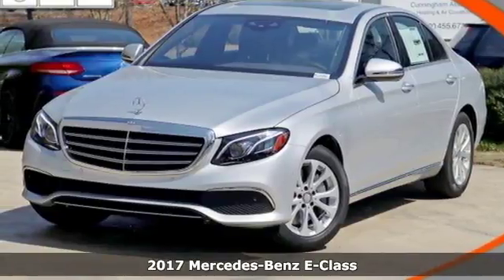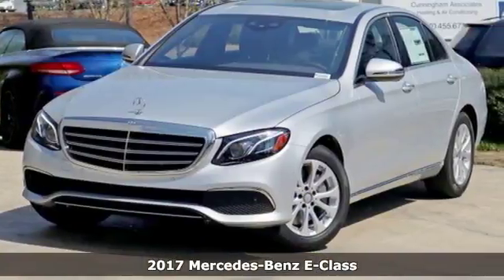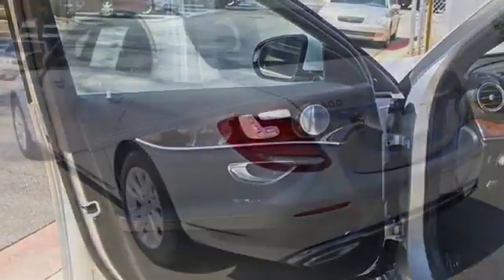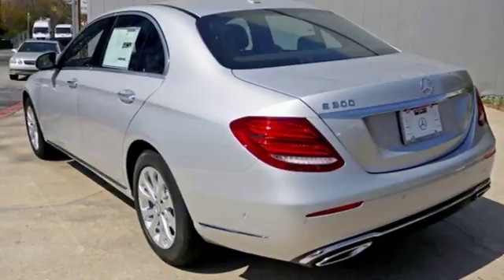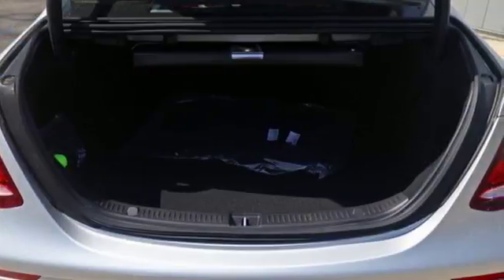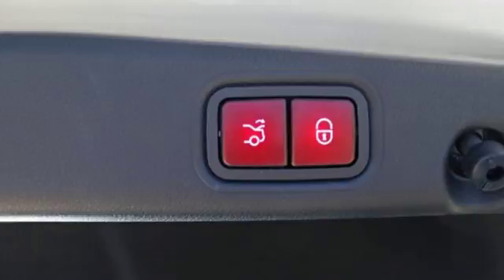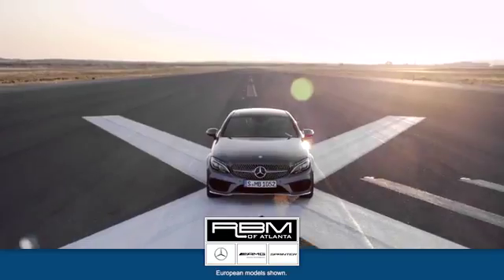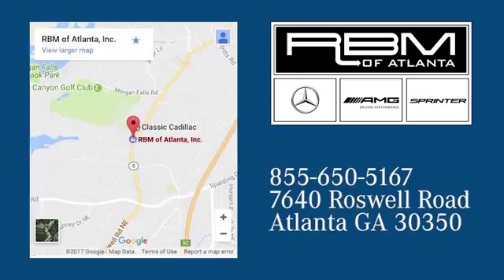New 2017 Mercedes-Benz E-Class Atlanta GA Sandy Springs, GA M32089 - SOLD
Year: 2017
Make: Mercedes-Benz
Model: E-Class
Trim: E 300 Luxury
Engine: 4 Cyl. 2.0 L
Transmission: Automatic
Color: Iridium Silver Metallic
Interior: Black
Stock #: M32089
VIN: WDDZF4JBXHA208668
WOOD/LEATHER STEERING WHEEL, WHEELS: 17 TWIN 5-SPOKE (STD), SUSPENSION W/SELECTIVE DAMPING SYSTEM, PREMIUM 2 PACKAGE -inc: KEYLESS GO Comfort Package Code, Rear View Camera, LED Intelligent Light System, Lighting Package Code, Power Rear-Window Sunshade, Air Balance Package, Luxury Front Headrests, Active Front Seats Package w/Massage Feature, KEYLESS GO, Adaptive Highbeam Assist, Blind Spot Assist, SiriusXM Radio, free trial period, Hands-Free Access, NFC Wireless Charging, Parking Pilot, Electric Trunk Closer, Rapid Heating Functionality for Front Seats, LUXURY PACKAGE -inc: suspension w/selective damping and Luxury radiator grille w/Mercedes-Benz star on hood, MB-Tex Dash & Upper Door Trim w/Top Stitching, Luxury Interior, Luxury Exterior, LED LOGO PROJECTORS, IRIDIUM SILVER METALLIC, GALVANIZED SHIFT PADDLES, COMFORT BOX, BURMESTER SURROUND SOUND SYSTEM -inc: 590 Watts, 13 speakers. This Mercedes-Benz E-Class has a powerful Intercooled Turbo Premium Unleaded I-4 2.0 L/121 engine powering this Automatic transmission.*This Mercedes-Benz E-Class E 300 Luxury Has Everything You Want *ACOUSTIC COMFORT PACKAGE -inc: increased cabin insulation, windshield and side windows w/acoustic and heat absorbing membrane, Infrared Glass , Window Grid Antenna, Valet Function, Trunk Rear Cargo Access, Trip Computer, Transmission: 9G-TRONIC Automatic -inc: Steering Wheel Shift Paddles, Transmission w/Driver Selectable Mode and TouchShift Sequential Shift Control w/Steering Wheel Controls, Tracker System, Tires: 17 AS, Tire Specific Low Tire Pressure Warning, Systems Monitor, Strut Front Suspension w/Coil Springs, Side Impact Beams, Seats w/Leatherette Back Material, Rocker Panel Extensions, Remote Releases -Inc: Power Cargo Access and Keyfob Fuel, Remote Keyless Entry w/Integrated Key Transmitter, 4 Door Curb/Courtesy, Illuminated Entry, Illuminated Ignition Switch and Panic Button, Regular Amplifier, Redundant Digital Speedometer, Rear-Wheel Drive.* Visit Us Today *Test drive this must-see, must-drive, must-own beauty today at RBM of Atlanta, 7640 Roswell Road, Atlanta, GA 30350.

Address:
7640 Roswell Road